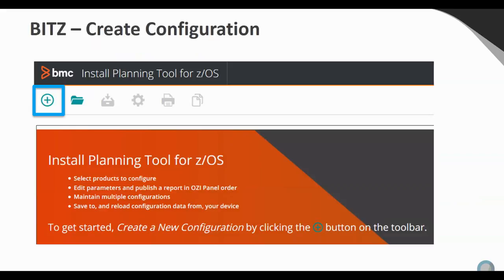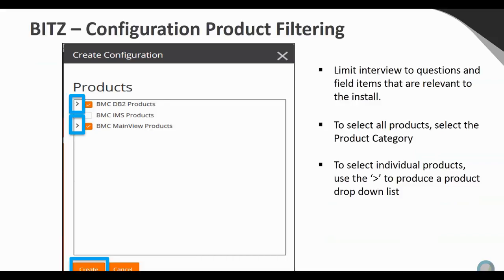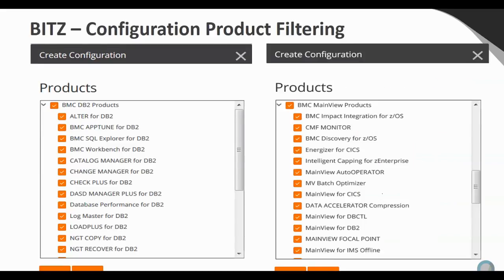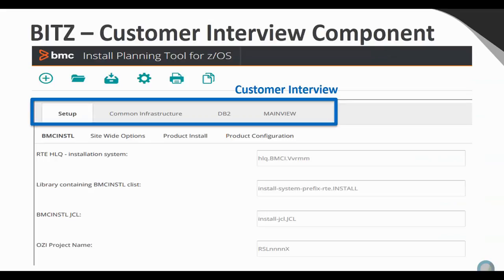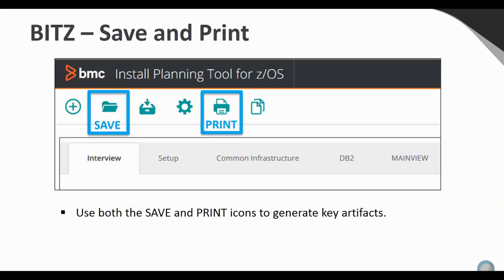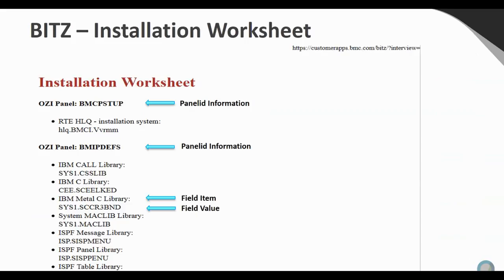BMC Installation Planning Tool for z/OS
Introduction to BMC Installation Planning Tool for z/OS